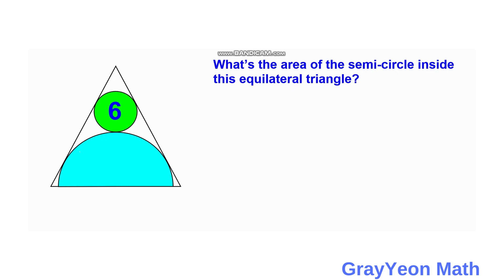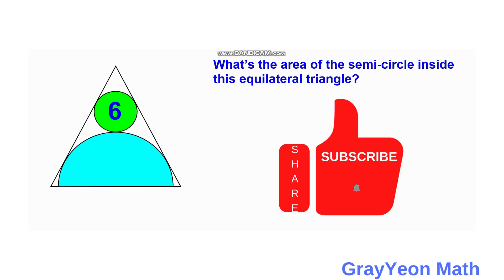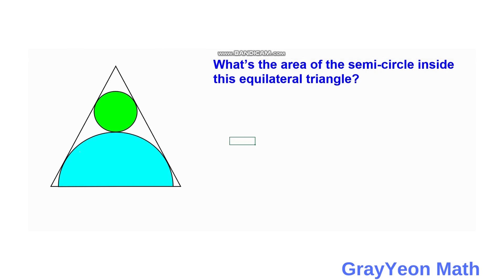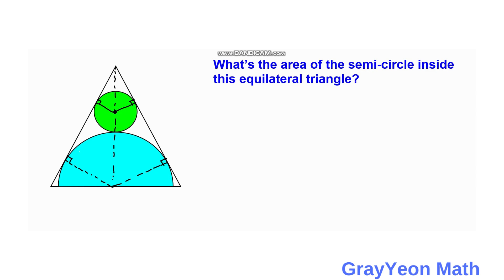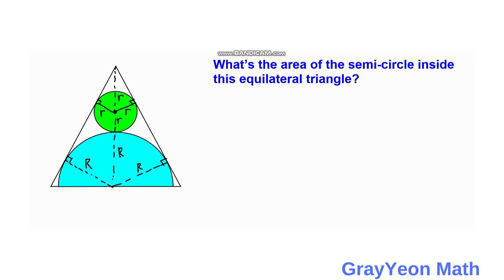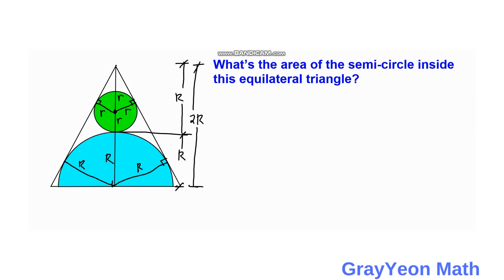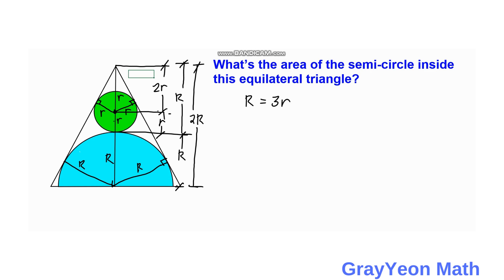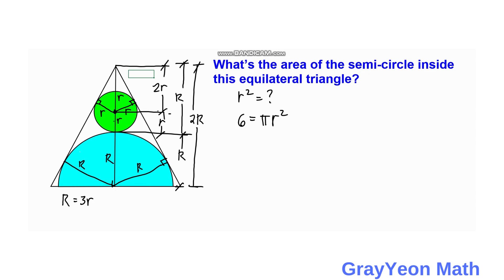Find the area of the semi circle | Geometry Skills | Math Puzzles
Find the area of the semi-circle using proportionality theorem/ratio and proportion and properties of right triangles.